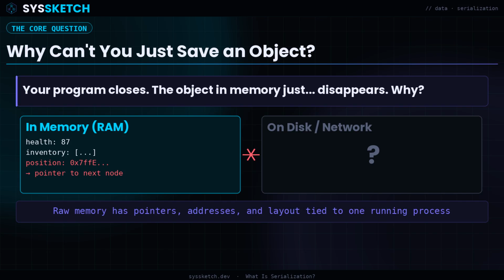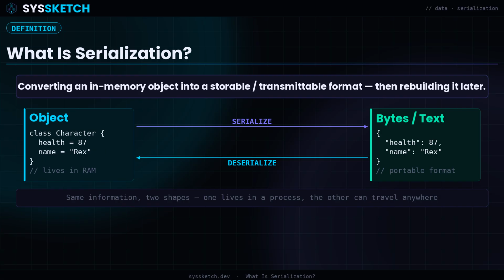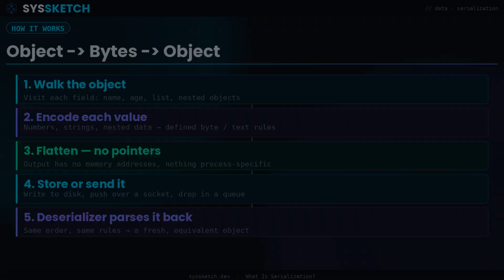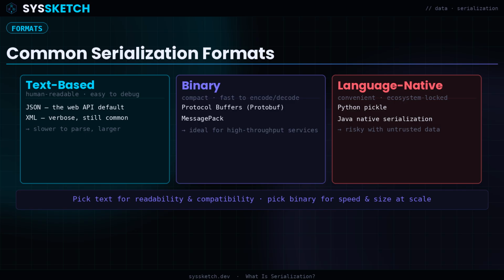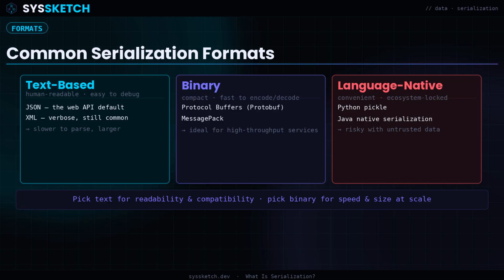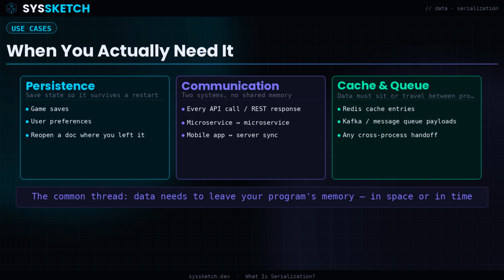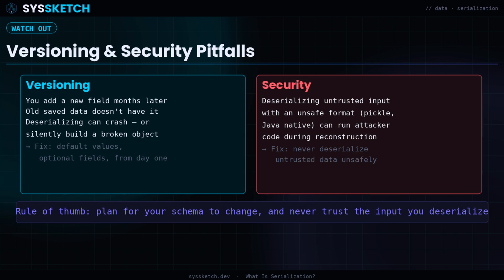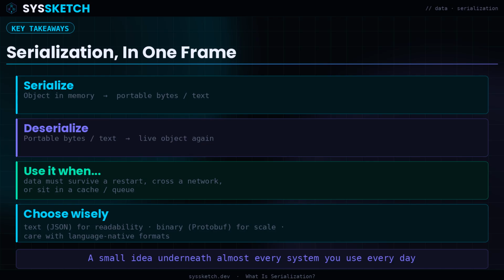What Is Serialization? (And When You Actually Need It)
Every object in memory disappears the moment your program closes — serialization is
the only reason data ever survives past that point, or leaves your process at all.

In this video:
• What serialization actually means, and why raw memory can't just be saved to disk
• The formal process — how objects are converted to bytes/text and reconstructed
• The core difference between serialization and deserialization
• Common formats — JSON, XML, Protobuf, MessagePack, and language-native options like pickle
• When you actually need it — persistence, network communication, caching and message queues
• The real risks — versioning breakage and unsafe deserialization vulnerabilities

No jargon for its own sake — just the mechanism behind one of the most common, least
explained ideas in software.